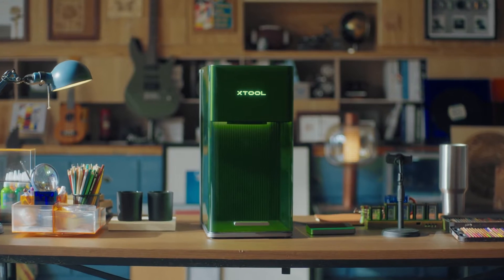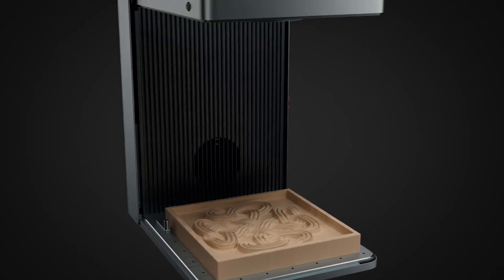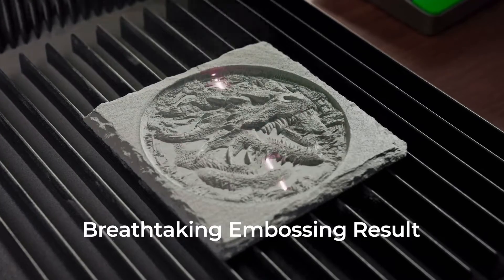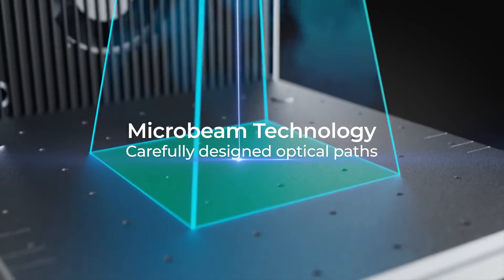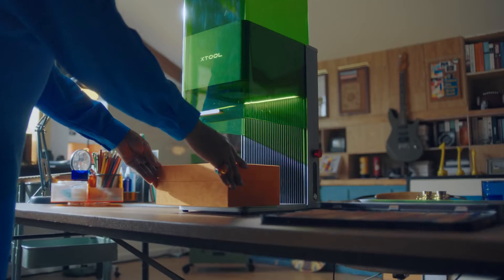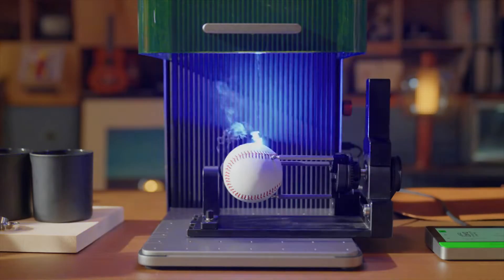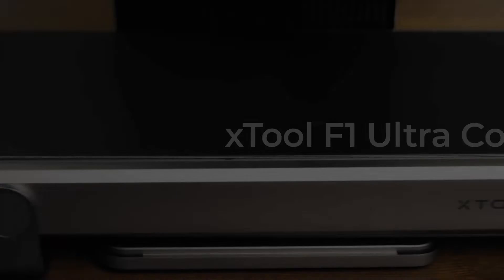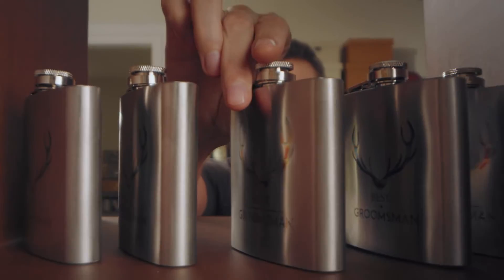Uniwersalna kombinowana grawerka biurkowa xTool F1 Ultra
Kiedy istnieje zapotrzebowanie na szybki wzrost, jaki produkt sobie wyobrażasz?

➤ Przedstawiamy xTool F1 Ultra - gotowe rozwiązanie zapewniające nieograniczoną produktywność i kreatywność bez dodatkowego wysiłku!

Wystarczy umieścić materiały w obszarze roboczym i nacisnąć przycisk. Po raz pierwszy xTool zintegrował laser diodowy o mocy 20 W i laser światłowodowy o mocy 20 W w jednym kompaktowym urządzeniu. Odblokowuje to możliwość pracy z prawie wszystkimi materiałami: cięcie, głębokie grawerowanie, wytłaczanie, a nawet cięcie cienkiego metalu!

Wznieś swoją karierę na nowy poziom dzięki zwiększonej produktywności i profesjonalnej wiedzy dzięki technologii wiązki mikronowej. xTool zaprojektował obszar roboczy galwanometru stacjonarnego tak, aby był znacznie większy, zapewniając najlepsze możliwe wyniki pod każdym kątem, pozwalając uwolnić kreatywność.

Obsługa tego potężnego urządzenia jest prosta i intuicyjna dzięki wbudowanej inteligentnej kamerze i zaawansowanemu oprogramowaniu xTool. Możesz natychmiast przejrzeć swoją pracę i automatycznie ustawić ostrość za pomocą jednego prostego dotknięcia. Niezależnie od tego, czy są to cztery cylindryczne obiekty, czy unikalnie zakrzywione powierzchnie, xTool ma możliwości, aby poradzić sobie ze wszystkim.

➤ Poznaj przenośnik xtool F1 Ultra: po prostu umieść materiały na przenośniku i pozwól kamerze zidentyfikować obiekty, podczas gdy oprogramowanie automatycznie dostosuje wzór obiektów.

To rozwiązanie klasy przemysłowej usprawnia przepływ pracy i jest prawdziwym przełomem. Dzięki dużemu obszarowi roboczemu wynoszącemu 500*220 mm, można z łatwością przetwarzać duże materiały za jednym razem, jest to jedyna stacjonarna maszyna laserowa o największym obszarze roboczym na rynku. W pełni zamknięta konstrukcja zapewnia bezpieczeństwo użytkowania przez cały czas. Koniec z zamieszaniem i czekaniem, zwłaszcza podczas personalizacji produktów w sklepie. Ciesz się wyjątkowym komfortem i stabilnością oraz zyskaj więcej zadowolonych klientów!

xTool F1 Ultra przenosi Twój biznes na wyższy poziom - ultra produktywny i ultralekki!